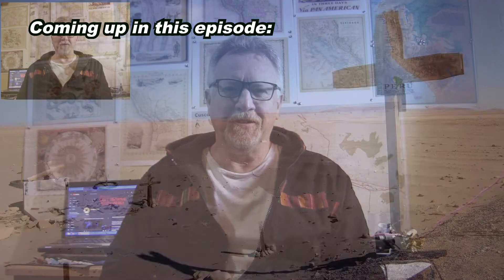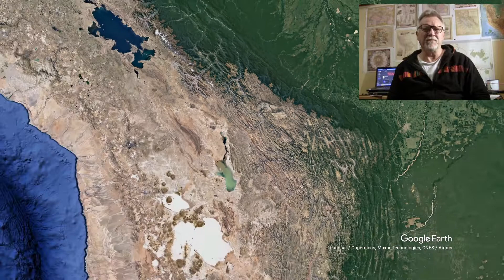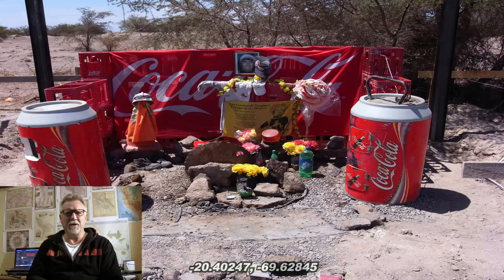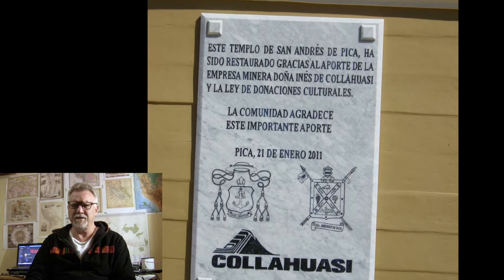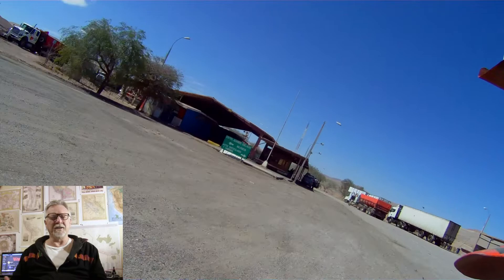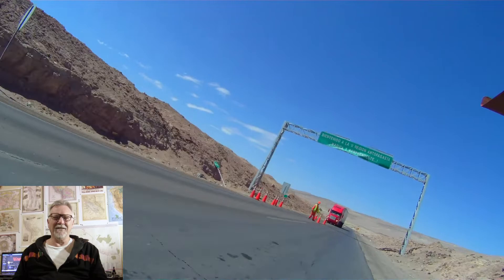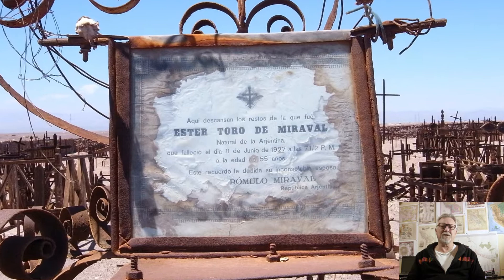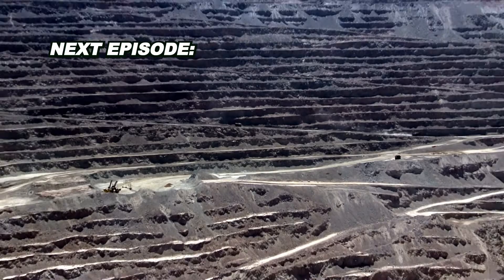EP17: Pica to Calama: Dinosaurs, animitas and saltpeter cemeteries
Episode begins in the tiny lemon-farming town of Pica with me being informed it was impossible to visit the dinosaur tracks at Quebrada de Chacarilla due to seasonal flooding, so I explore the local museum and see an ancient mummified man and a mummified tropical bird. Then an experiment with my action camera mounting fails... twice! Several fascinating "animitas" visited, some abandoned saltpeter plants and their rather sad cemeteries, then I have a chance meeting with three Harley-Davidson riders heading north, experience 117deg F Atacama desert heat,  see a desolate chapel dedicated to San Lorenzo, some more geoglyphs, before seeing a huge spoil heap signals I am about to enter the mining town of Calama, where I was refused admission at the first two hotels I enquired to.